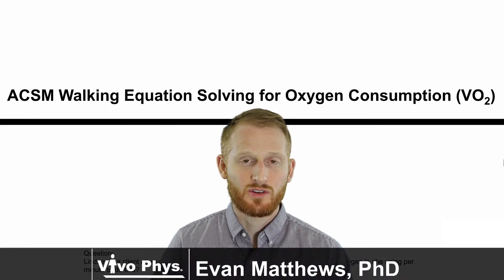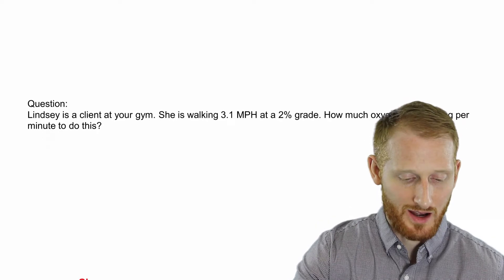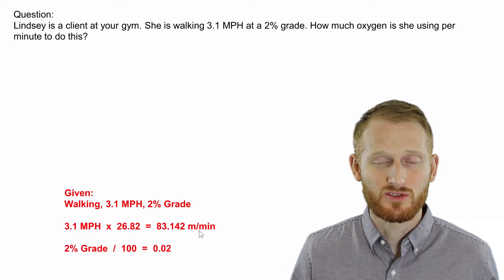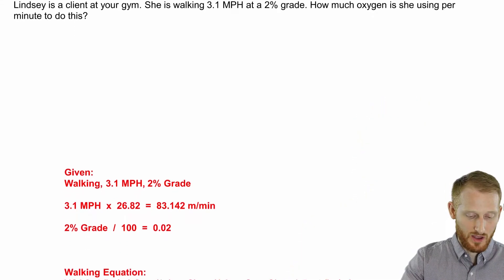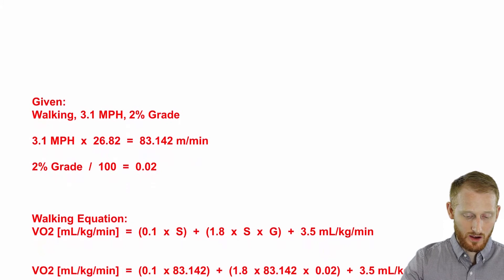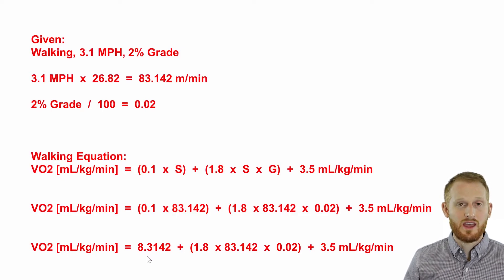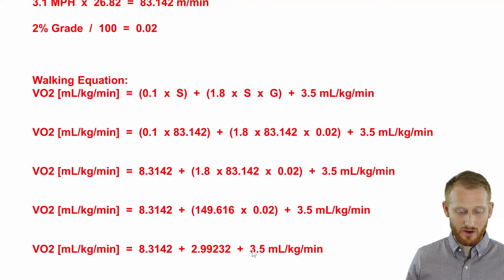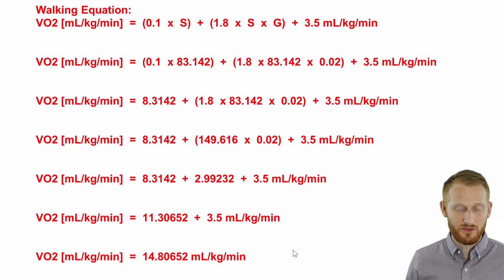ACSM Walking Equation Solving for Oxygen Consumption - VO2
This video shows Dr. Evan Matthews providing a brief overview of how to use the American College of Sports Medicine (ACSM) walking equation to calculate VO2 (oxygen consumption) relative to total body mass (mL/kg/min).